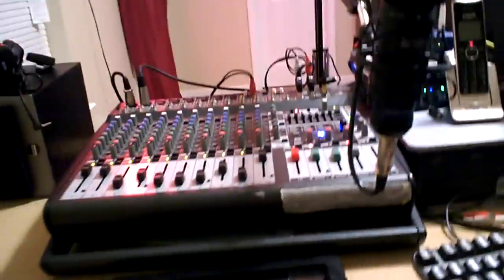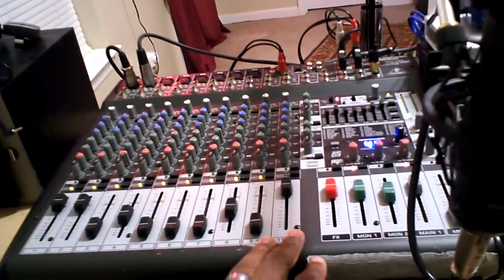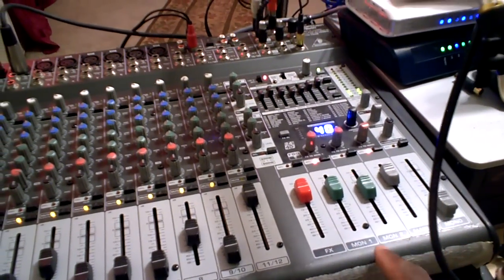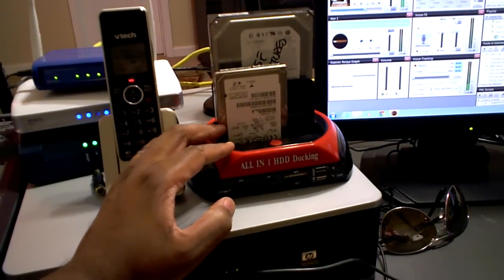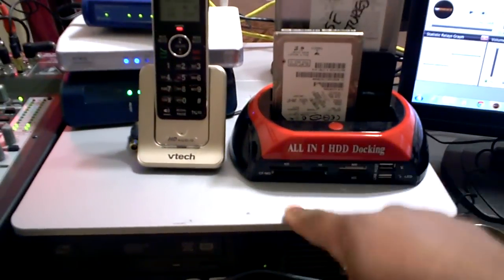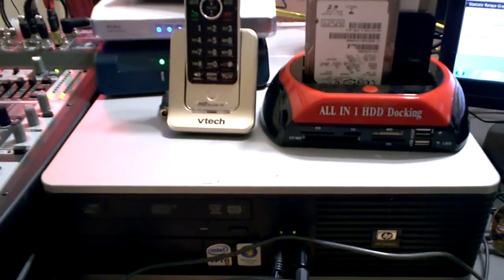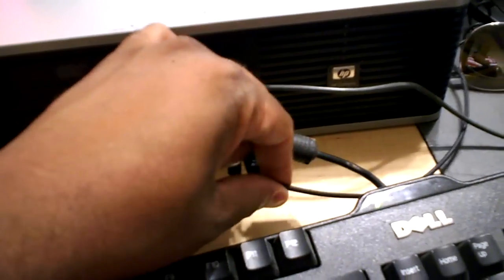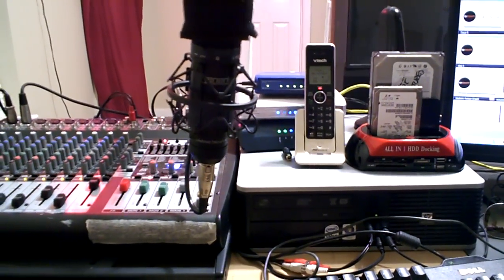How To Setup Your Internet Radio Station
Listen to our station:
Live Stream:

Docking Station